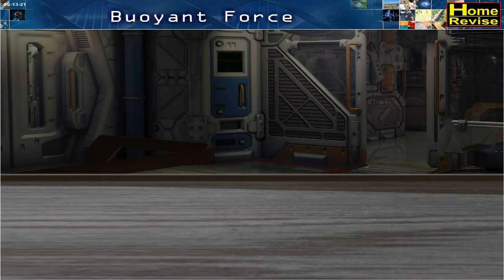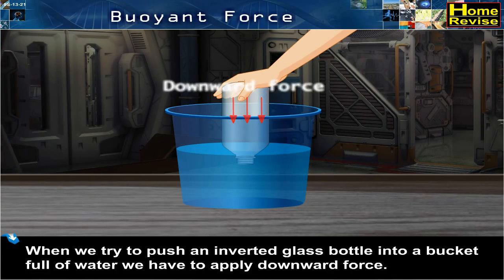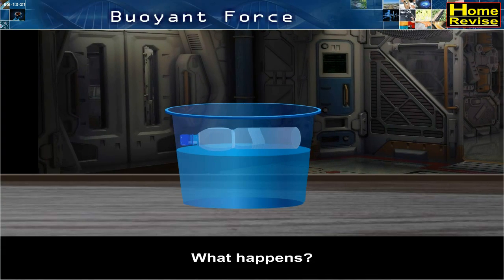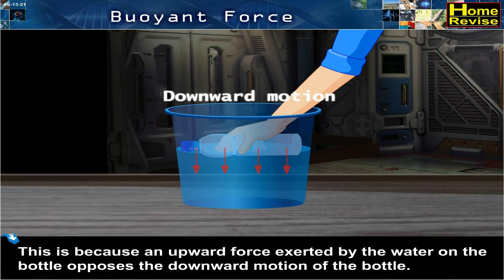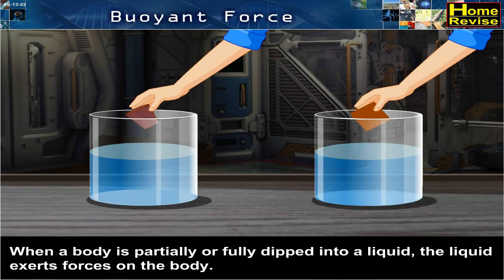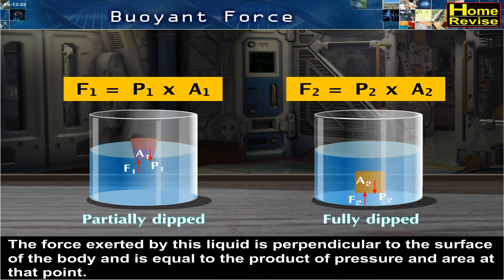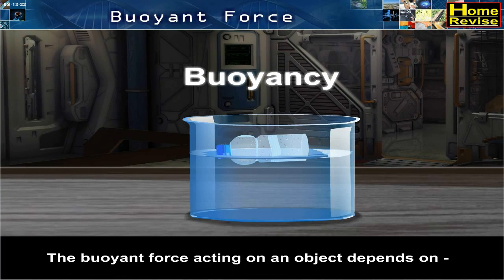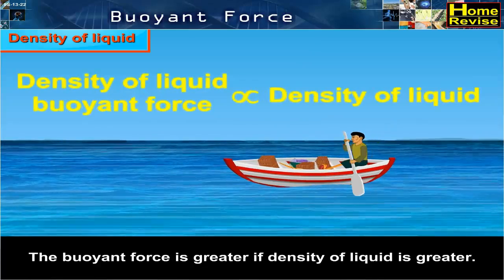Physics | What is Buoyancy? | Buoyant force | Home Revise